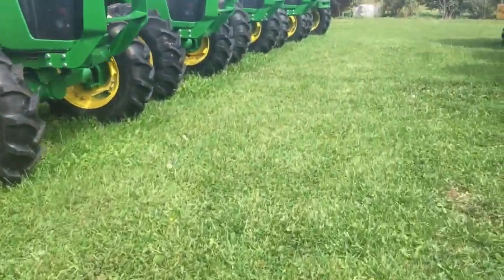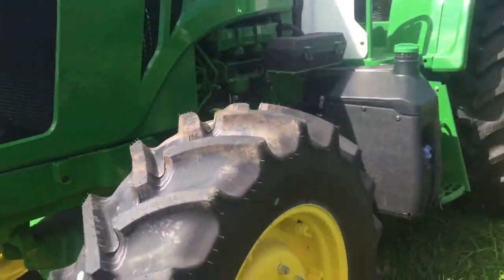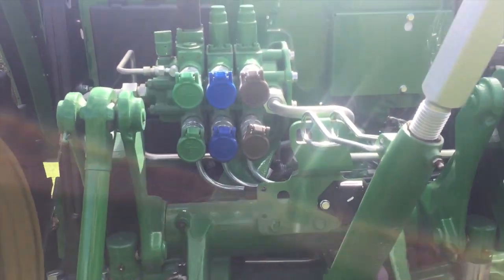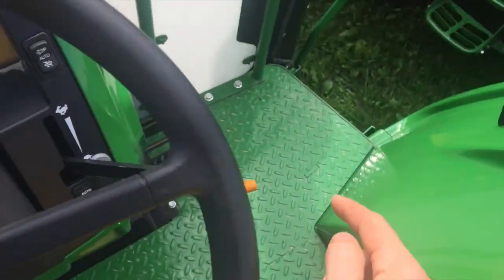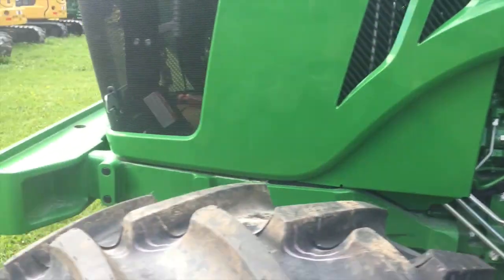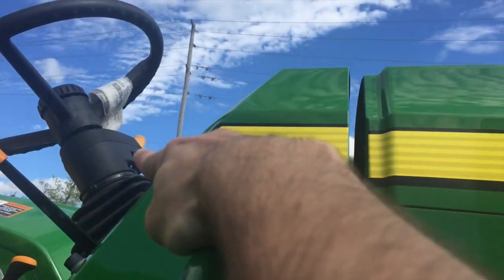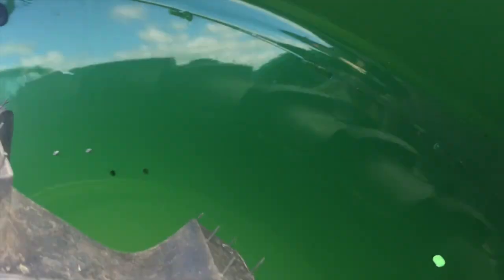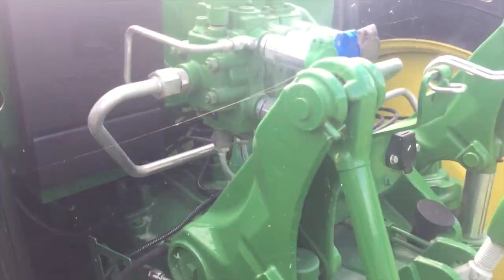looking at deere's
spoilers I did not buy the tractor.even though it was an E their was not as much price diffence between the m. For anyone that is wondering aprox. 100,000 for that tractor. crazy. keep your head up.